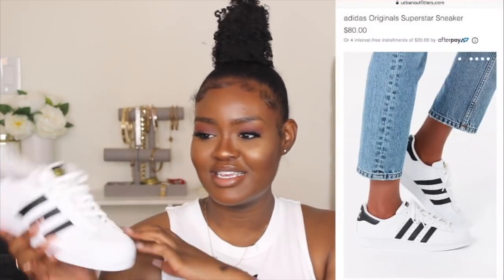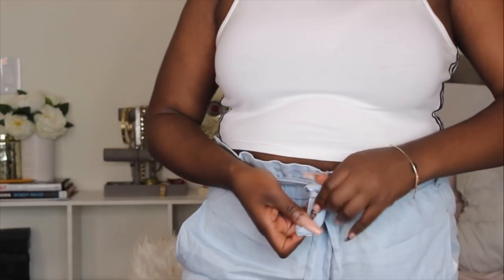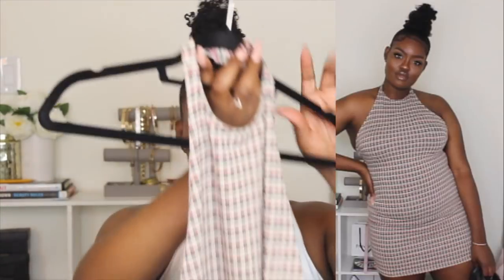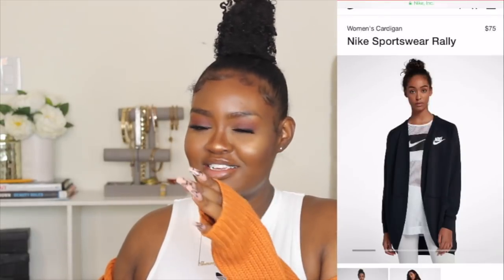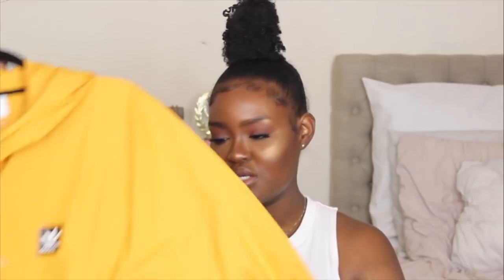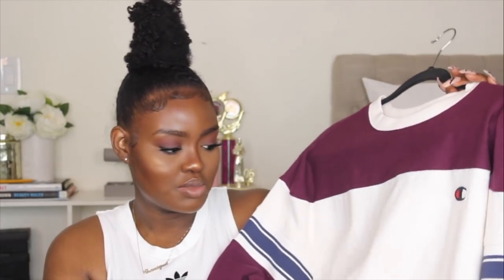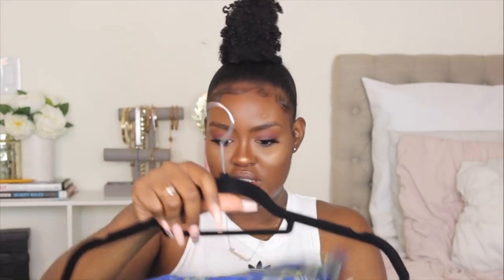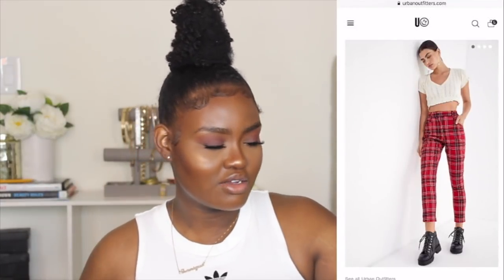URBAN OUTFITTERS HAUL | SHANNY STEPHENS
DISCOUNTS & CODES ▽

Southern Beautè lashes »  "SHANNY"
Skindinavia sprays » SET15

Top Im wearing in this video
adidas Originals Cropped Tank Top (L)

ITEMS MENTIONED▽

Adidas Originals Superstar Sneaker ( size 10 women)

Herschel Supply Co. Polyester Fourteen Belt Bag

UO Plaid Halter Mini Dress (L)

UO Mia Ribbed Knit Bodycon Mini Dress (L)

Champion Striped Long Sleeve Tee (L)

Adidas YELLOW Hip Packable Jacket (L)

J. Cole Dreamville Tee (L)

UO Blake Orange Cardigan (L)

UO Cece Plaid Mom Pant (L)

adidas Originals 3 Stripes Legging (L)

Beingshanny

FREQUENTLY ASKED
Camera: Cannon T3i
Editing Software: Final Cut Pro
Lighting: I use natural lighting and Diva Ring Light
Height: 5'10